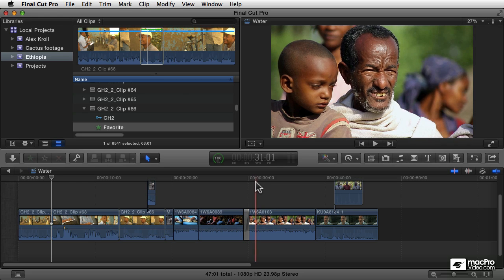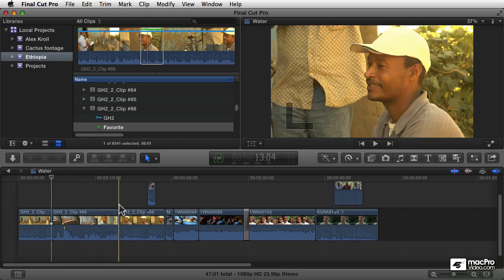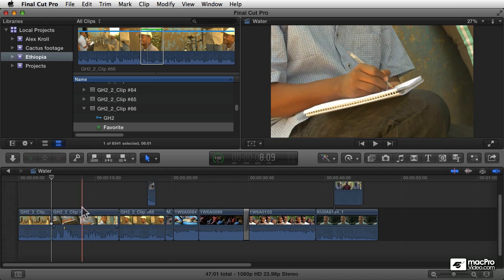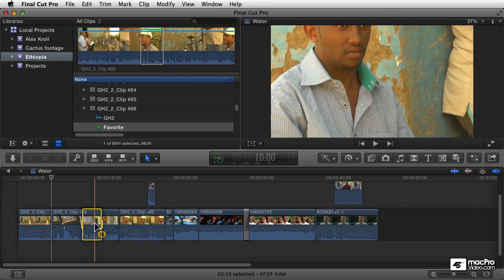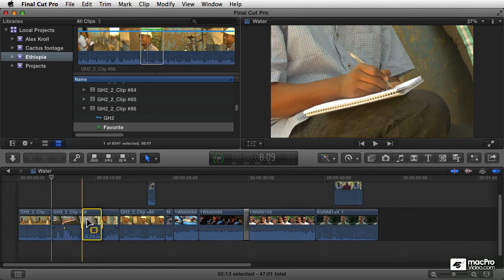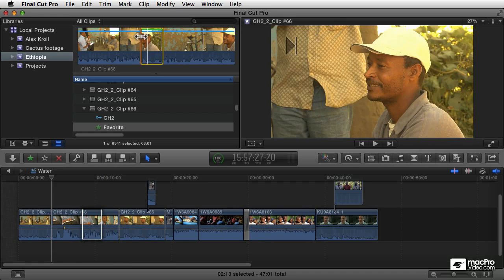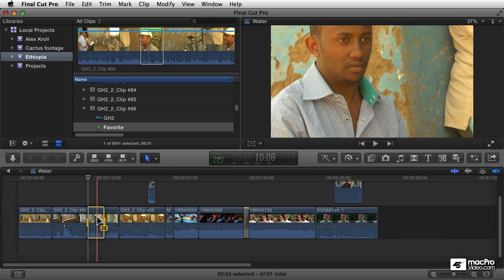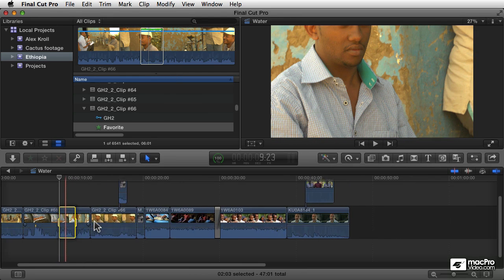Final Cut Pro X 102: Core Training: Editing Techniques and Concepts - 12. The Four Edit Points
Final Cut Pro X 102: Core Training: Editing Techniques and Concepts by Michael Wohl
Video 12 of 30 for Final Cut Pro X 102: Core Training: Editing Techniques and Concepts

This course delivers the editing goods! It explains FCPXs new streamlined Project structure and how all the powerful tools that are included in this new, enhanced version work together to make editing a breeze.

Michael first introduces you to the different types of edits and the different ways you can control them. You learn how to deal with gaps and how to move the Primary Storyline and the Connected clips in and out of the timeline. Then, speaking of the timeline, this course finishes up with an in-depth timeline navigation section with a section of tutorials covering all the different ways to zoom, search, view and efficiently move around your FCPX project.

So join expert filmmaker, editor and educator MIchael Wohl to learn everything there is to know about editing in the latest version of Apples Final Cut Pro X... and be sure to check out all of the FCPX courses in our comprehensive video library!